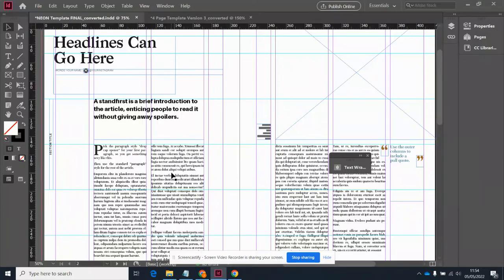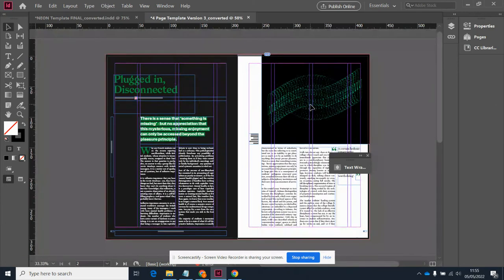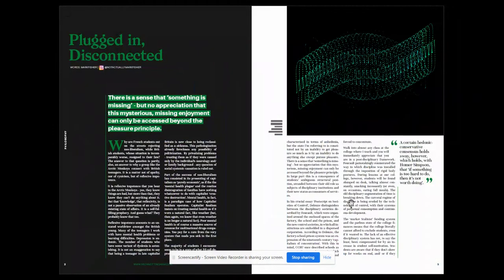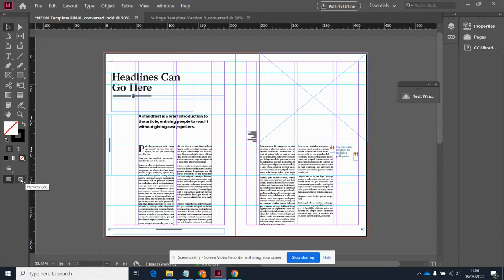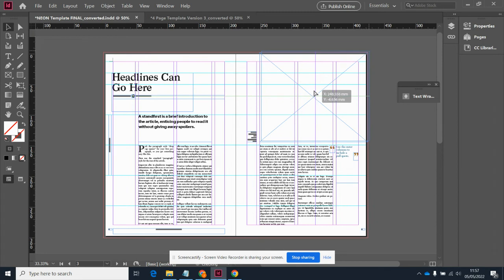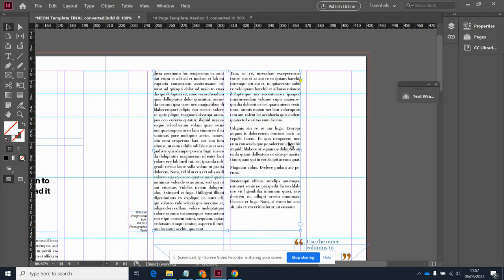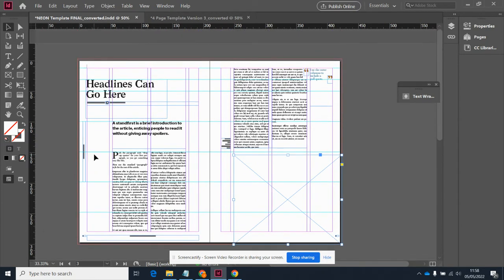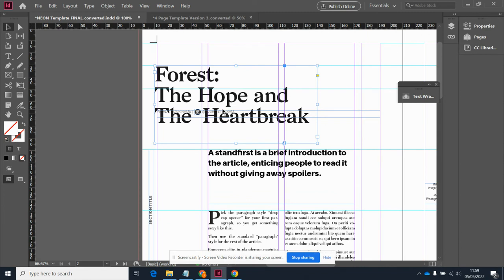InDesign 7: Moving Things Around